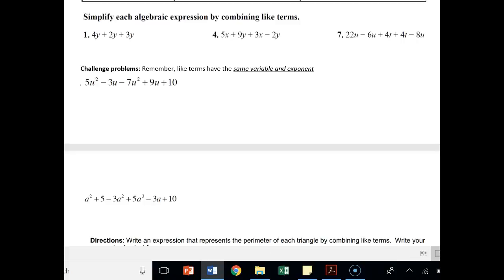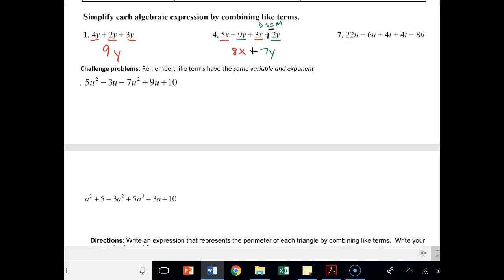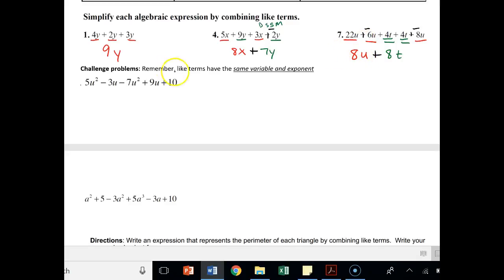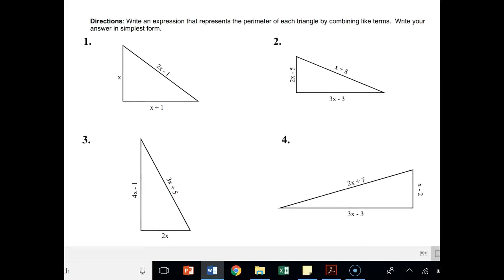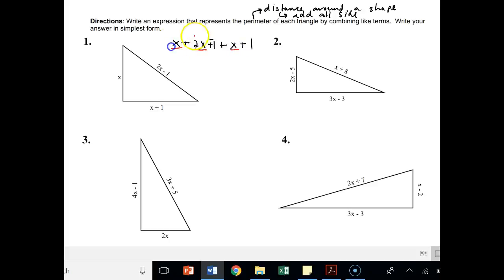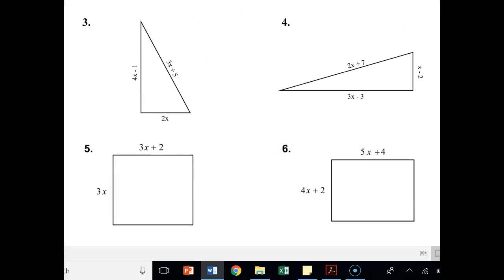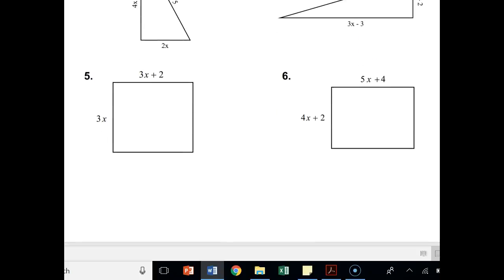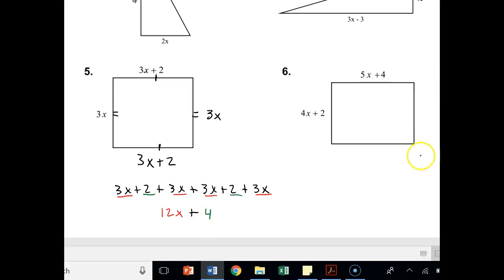Notes 4.7 pt.2